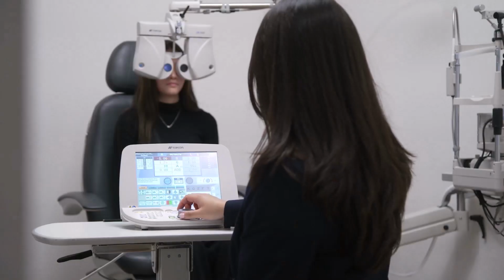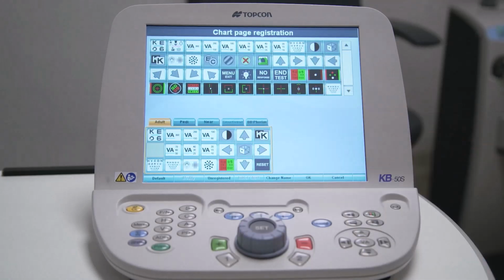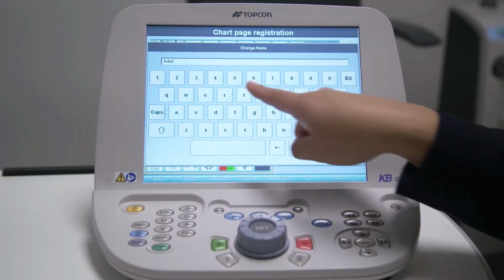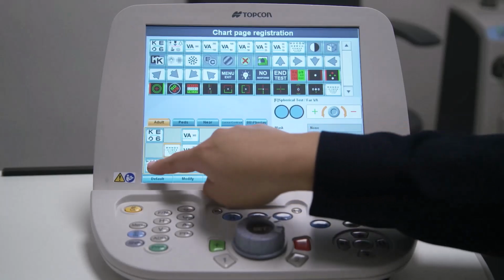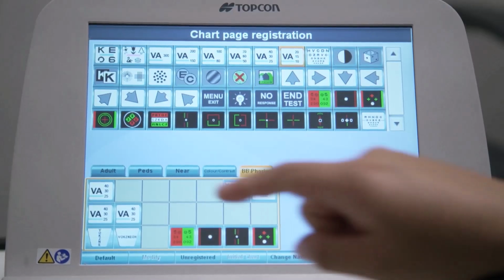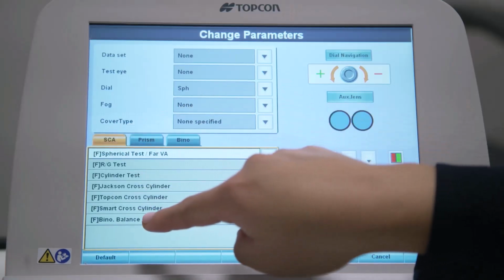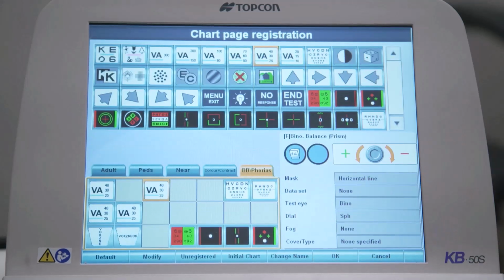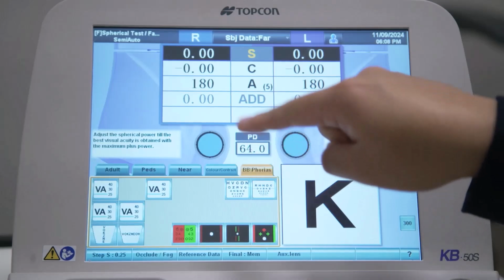Personalising your CV-5000 Digital Phoropter charts and tabs | Topcon Healthcare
Personalise your KB-50S touchscreen tab and chart layouts and customise chart functionality to make your refraction process as fast and efficient as possible. To ensure you are getting the most from your CV-5000, view our other videos or visit Topcon Healthcare University and enroll in our comprehensive operator’s course.